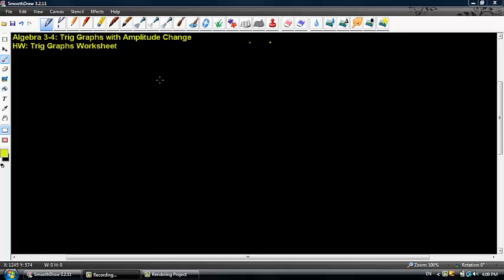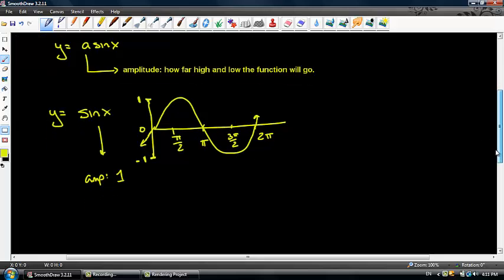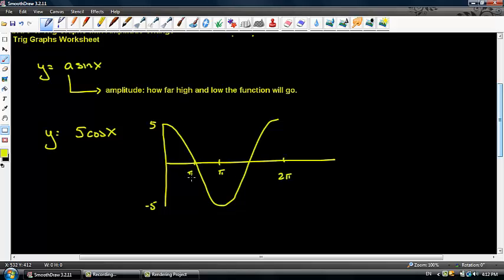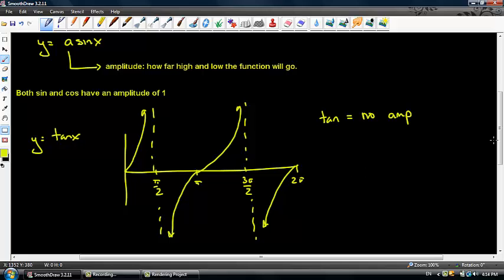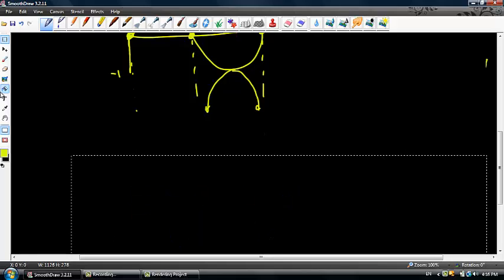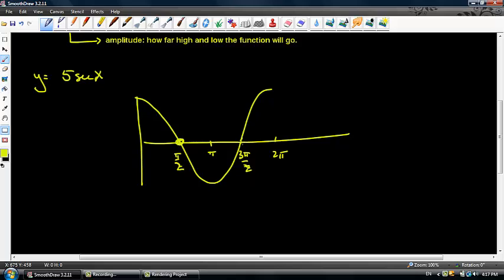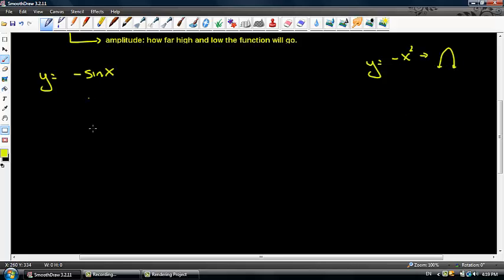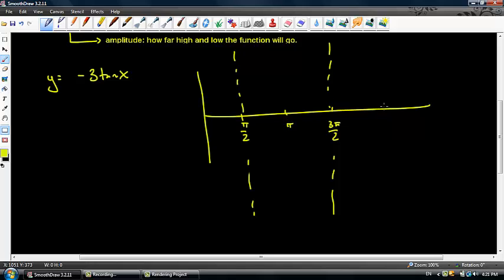Algebra 3 4 Trigonometry Trig Graphs with Amp Change